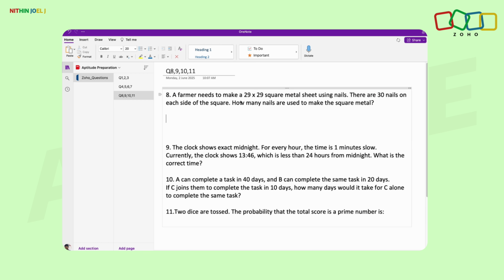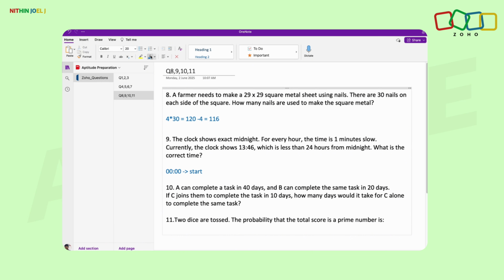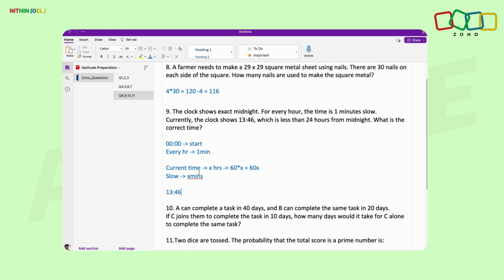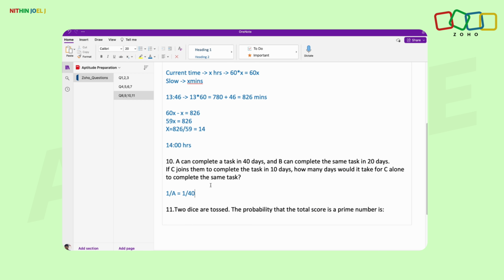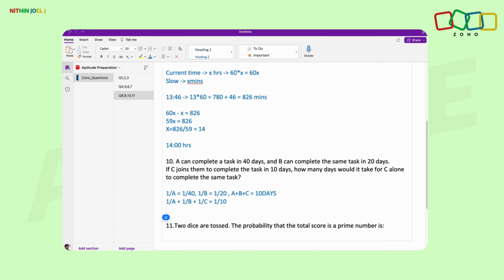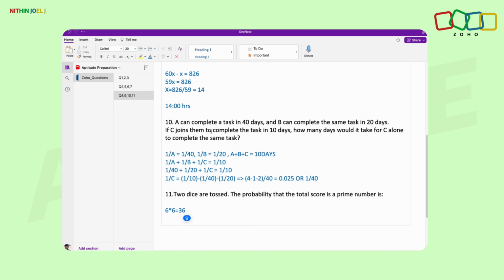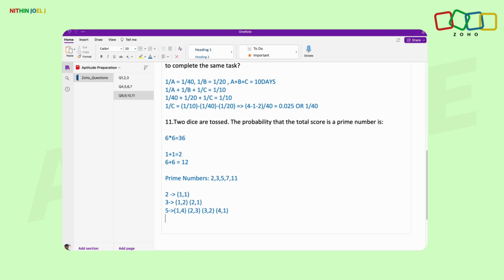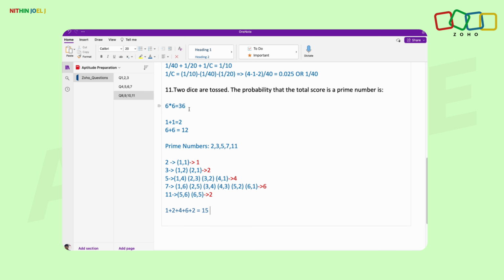ZOHO Aptitude Preparation - EP-3 | Crack Zoho Interview | Questions 8-11 | Let's Prepare Together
Welcome to EP-3 of our Zoho Interview Preparation Series! 🚀

In this video, we’ll dive into the important aptitude topics that are commonly asked in Zoho recruitment rounds. From logical reasoning to quantitative aptitude, I’ll guide you step-by-step as we prepare together!

🔍 What You'll Learn in This Episode:
Real-time Aptitude Questions
Logical Problem Solving Techniques
Shortcuts & Tricks for Fast Calculations

📌 This series is perfect for:
✅ Students preparing for Zoho interviews
✅ Freshers looking for placement prep
✅ Anyone wanting to improve aptitude skills